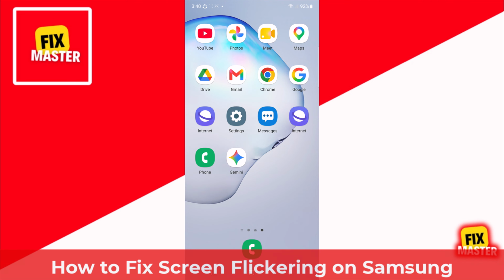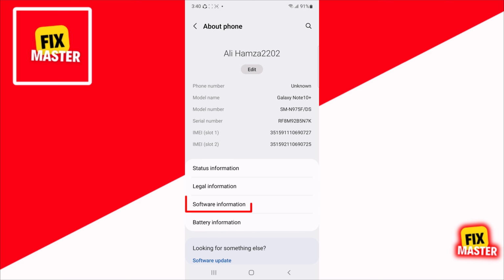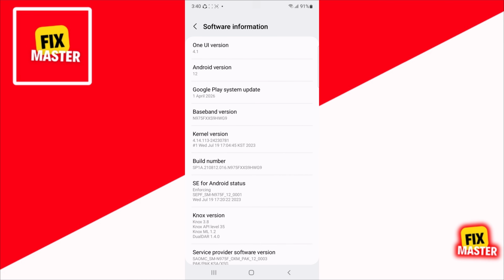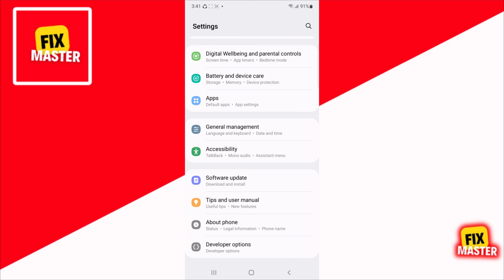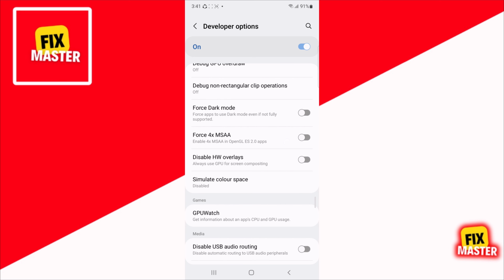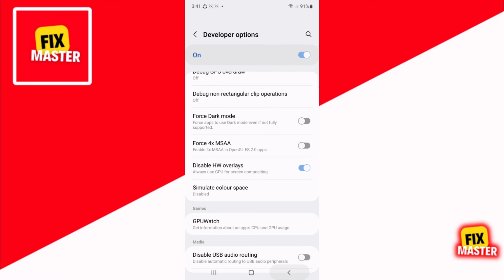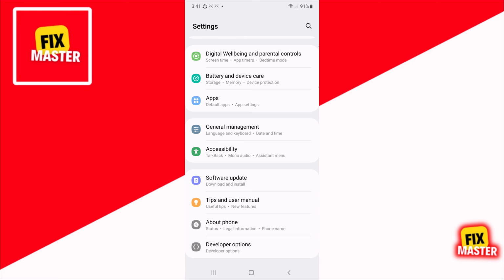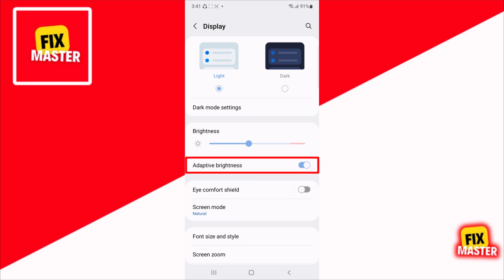How to Fix Screen Flickering on Samsung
How to Fix Screen Flickering on Samsung Phone. In this video, you'll learn how to fix screen flickering issues on your Samsung phone using simple troubleshooting methods. Follow the step-by-step instructions to check display settings, adjust the necessary options, and restore smooth screen performance.